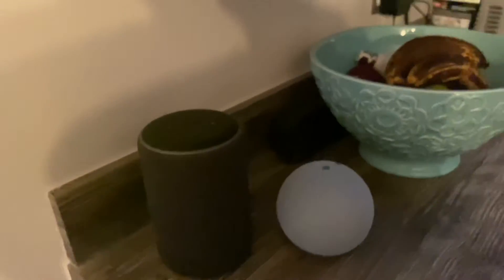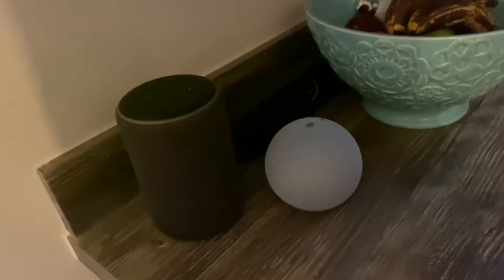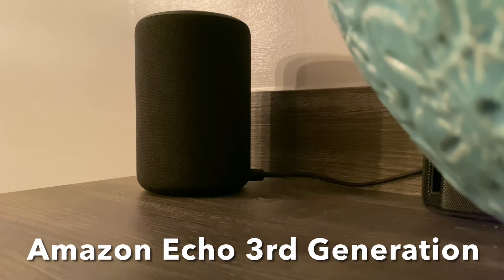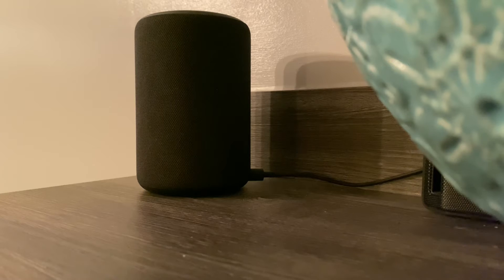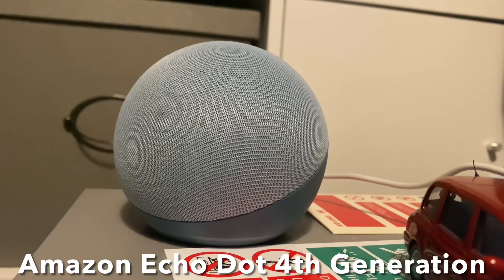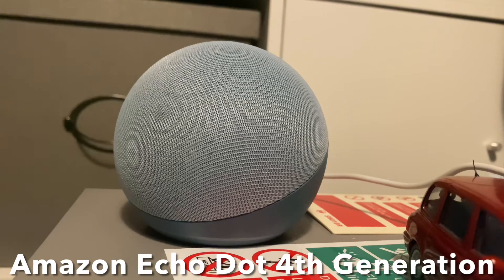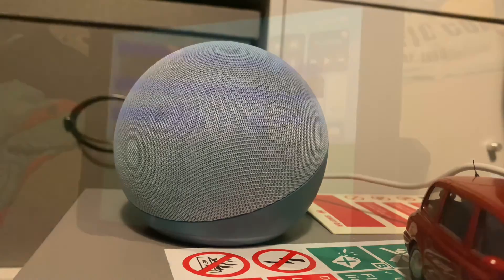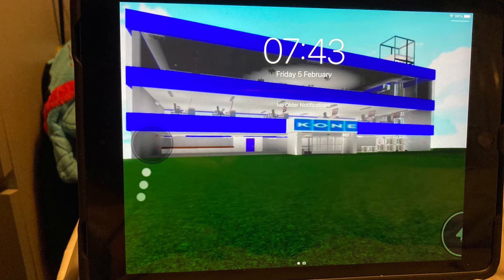Can An Amazon Echo Smart Speaker Beat A Bluetooth Speaker